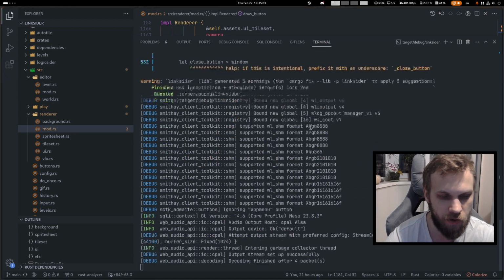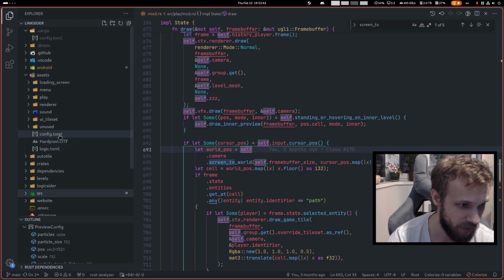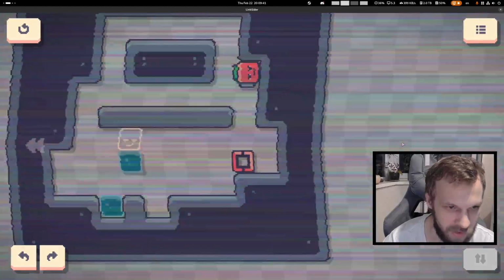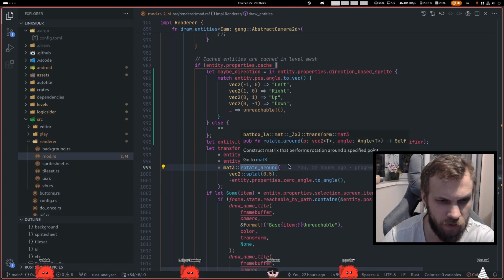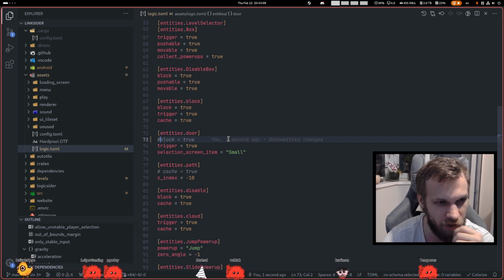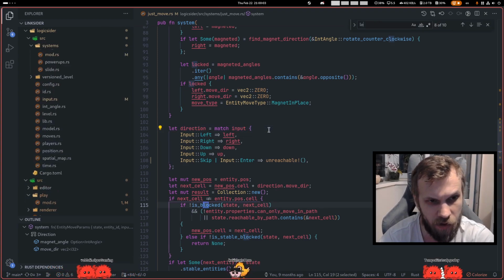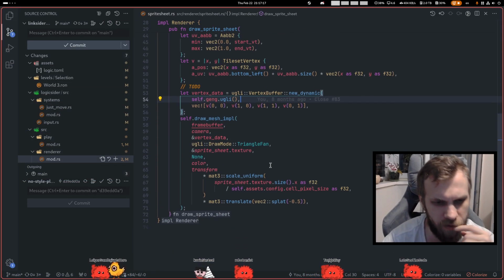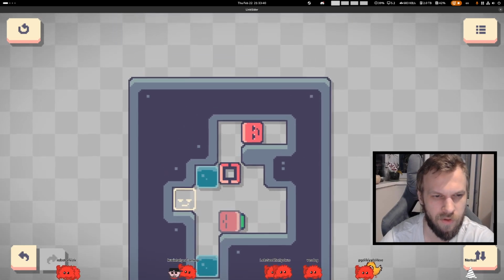🦀 coding session - making puzzle game - !linksider #67 🦀